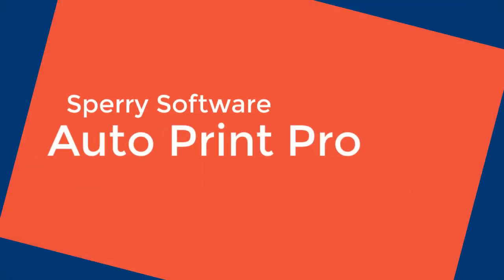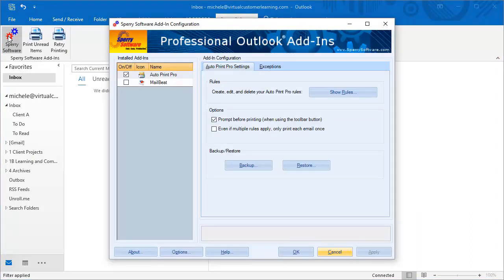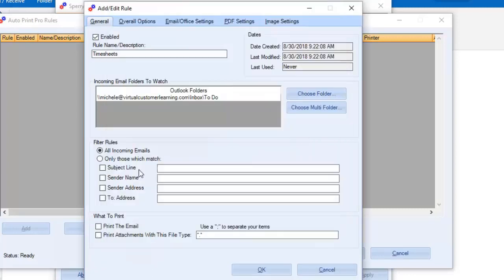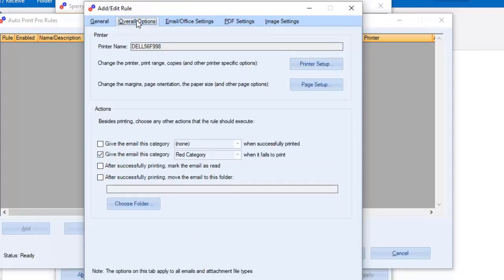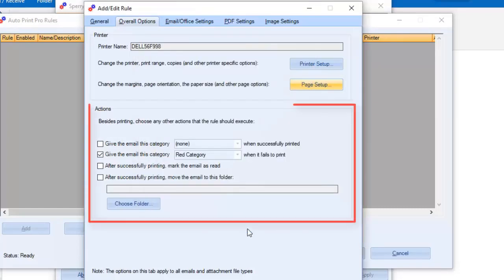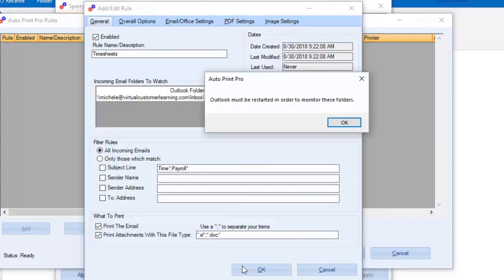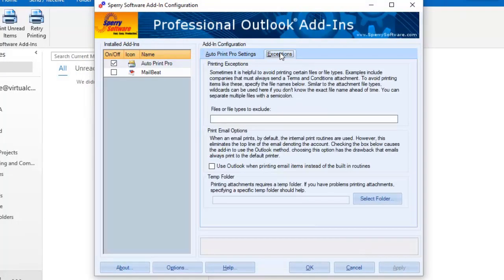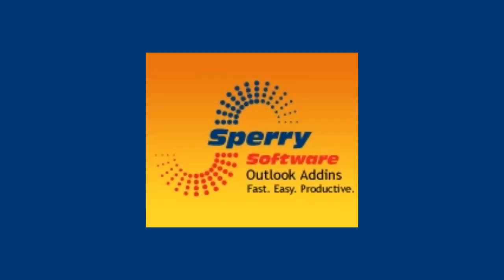Auto Print Pro - v6.0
Auto Print Pro does everything our standard Auto Print does except that instead of being forced to print to a single printer, this add-in will allow you to setup a number of different "rules" so emails from THIS person go to THIS printer, and emails from THAT person go to THAT printer.  In addition, it can print just the first page of the email (or attachments), move the email after it has been successfully printed, displays a toolbar button in Outlook to print just unread emails, and more.